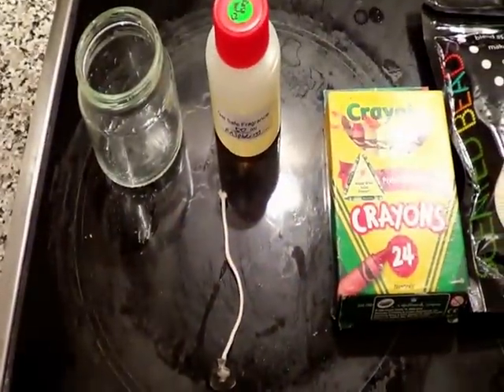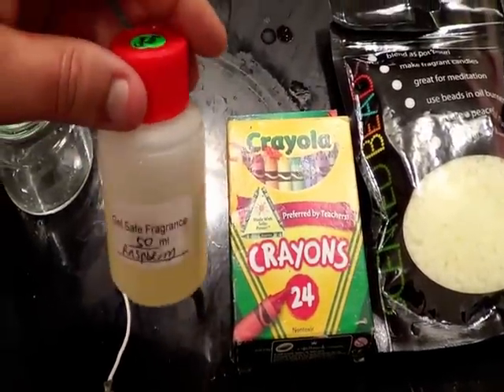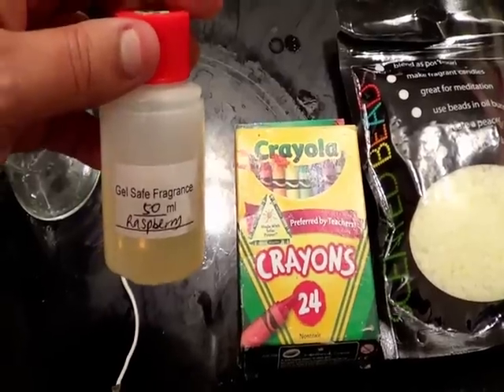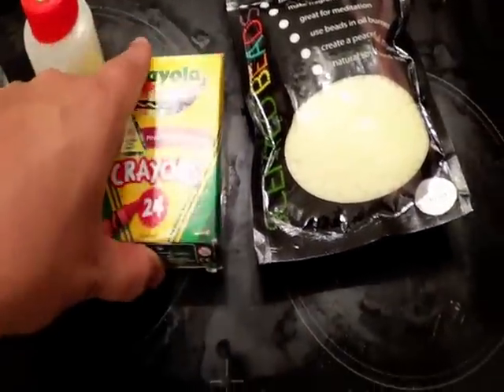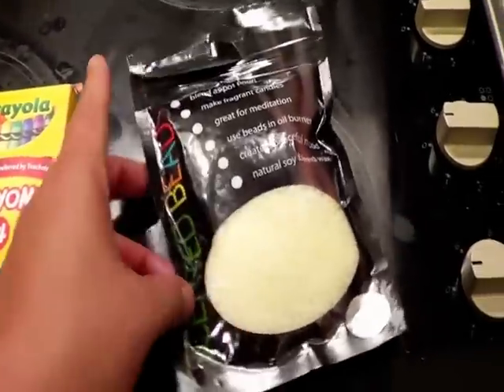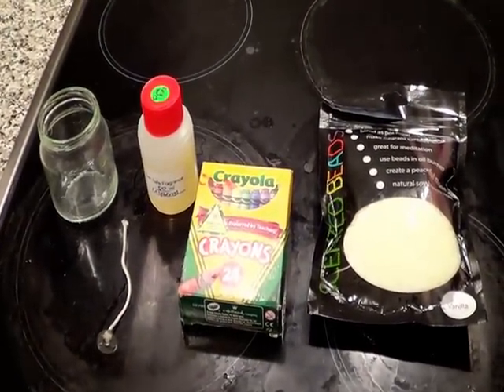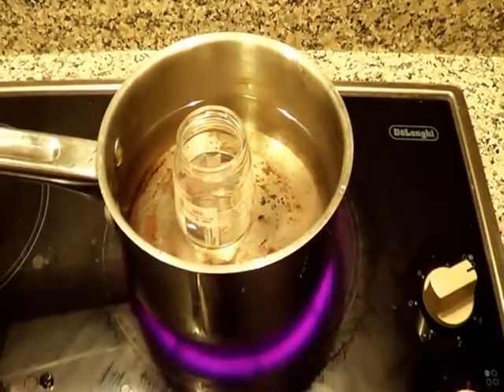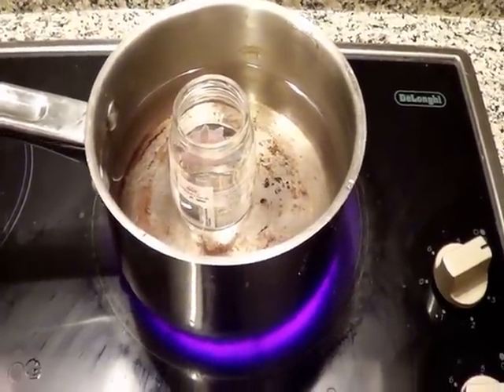DIY Crayon Candle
Great idea if you haven't much money to spend. Who knew crayons could become Candles.